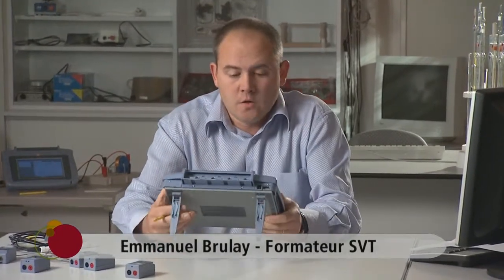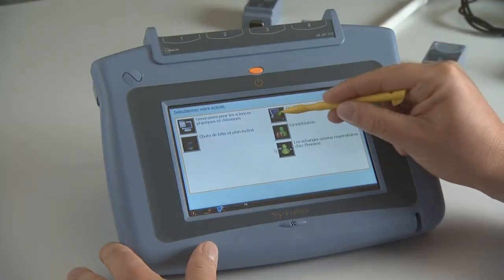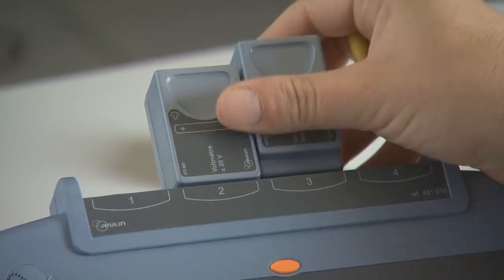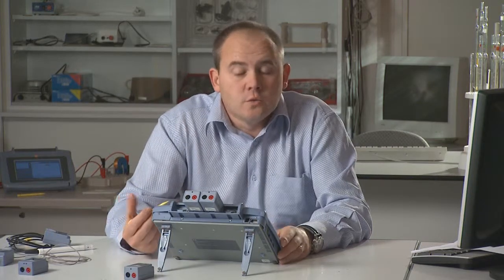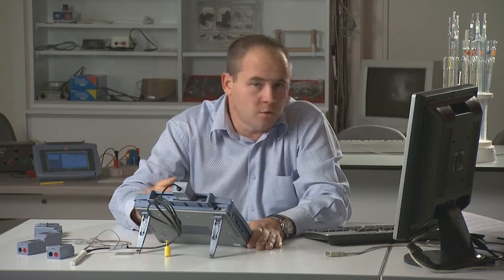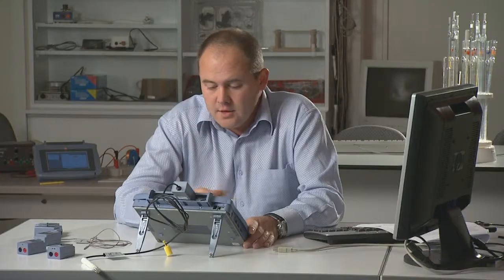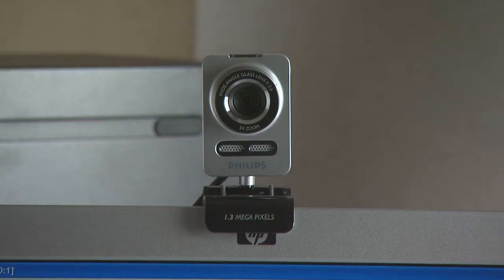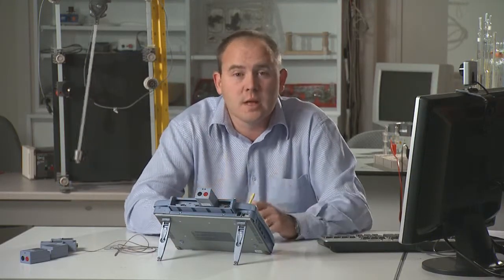Presentation of the Syneo (computer-assisted experimentation) - Jeulin TV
English presentation of the console Syneo, a console dedicated to computer-assisted experimentation.